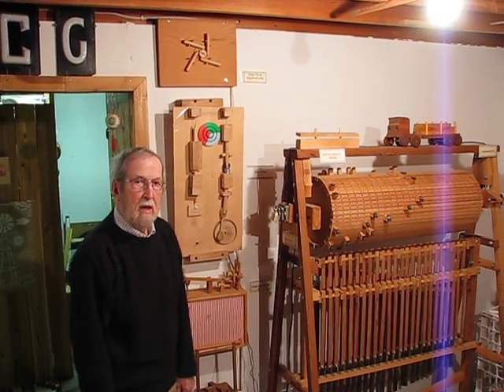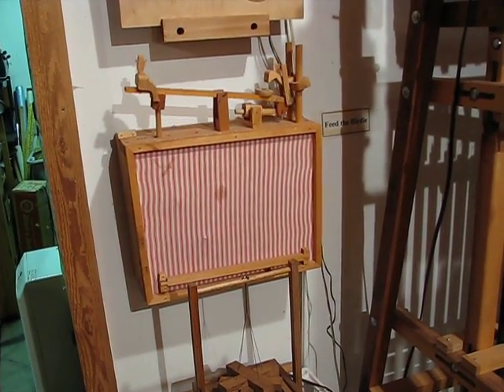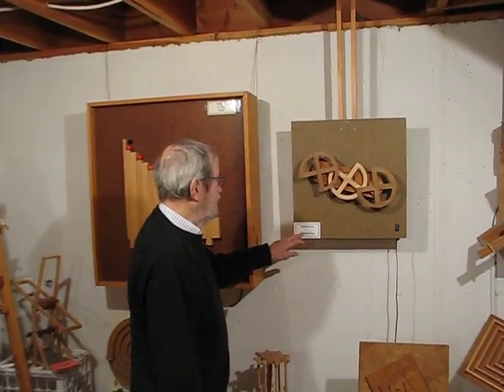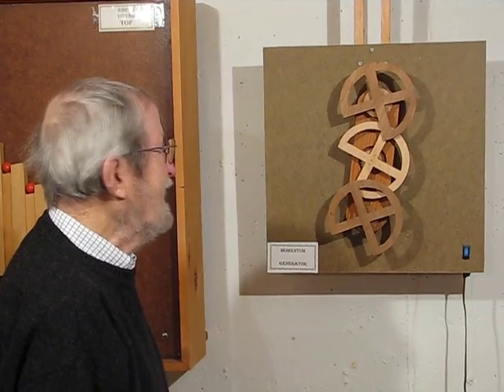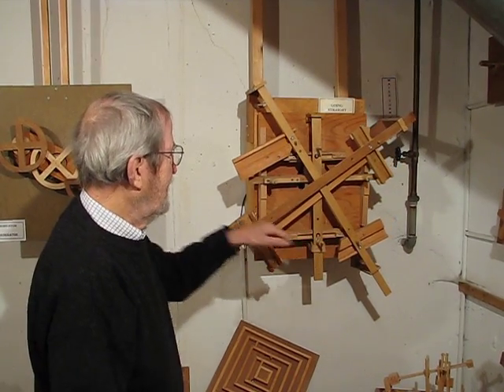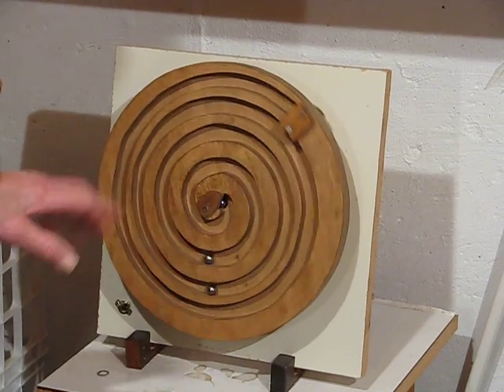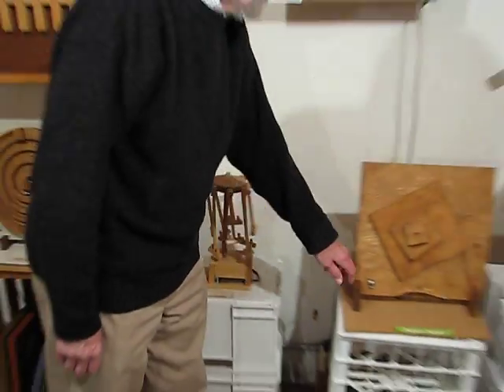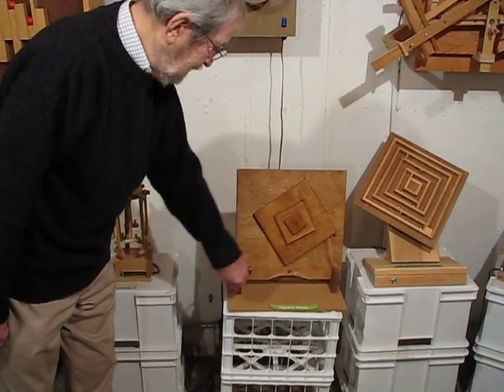Charlie Glock's kinetics part I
First in a series of six clips depicting Charlie Glock's kinetic machines.